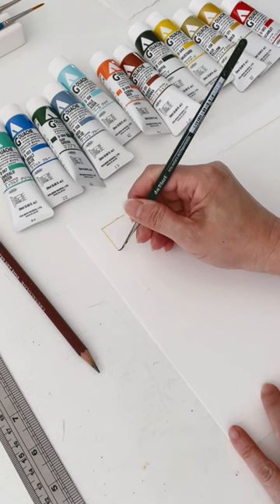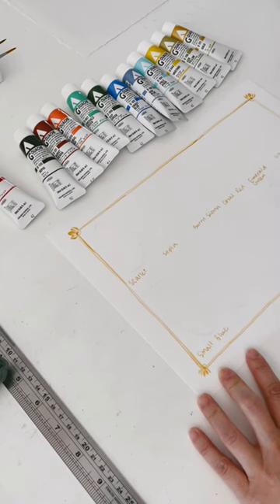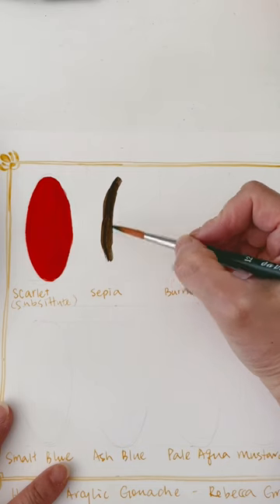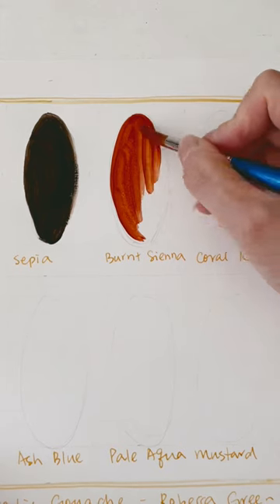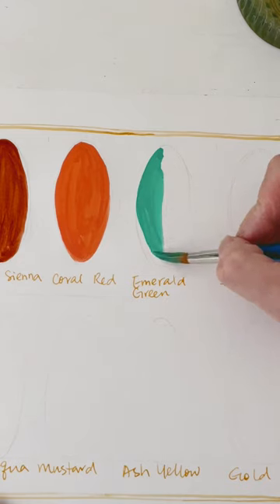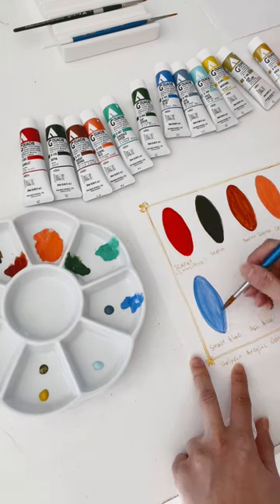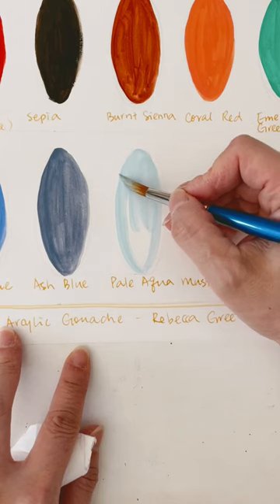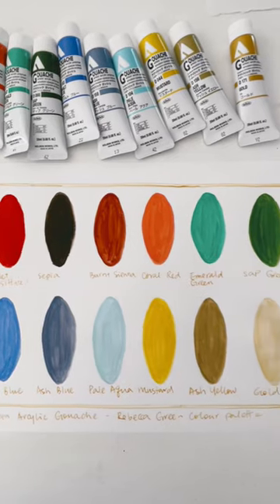I recently purchased the acrylic gouache from the collaboration of Holbein and Rebecca Green.